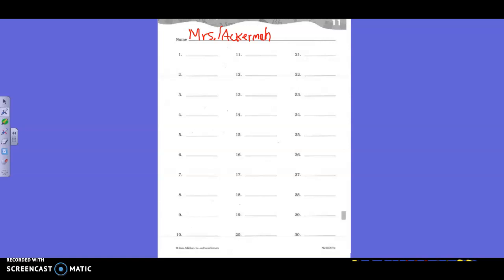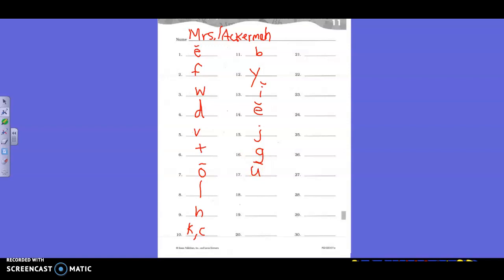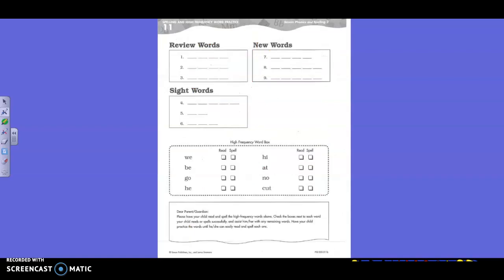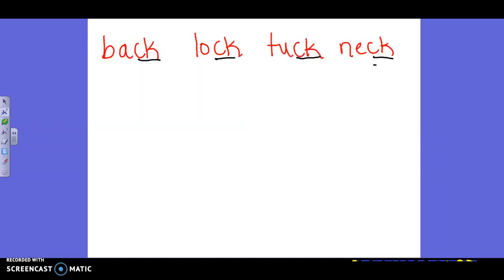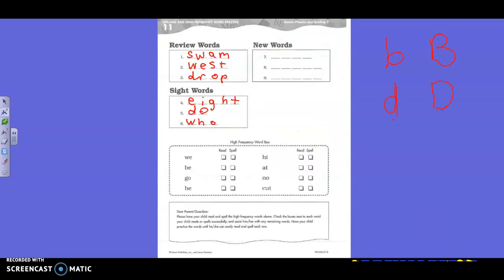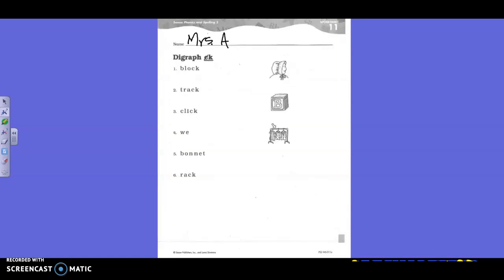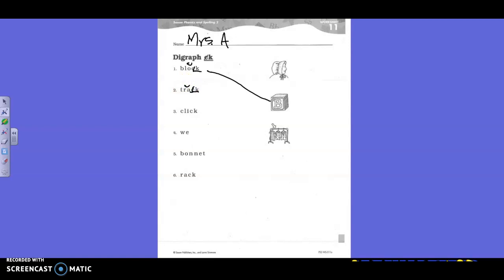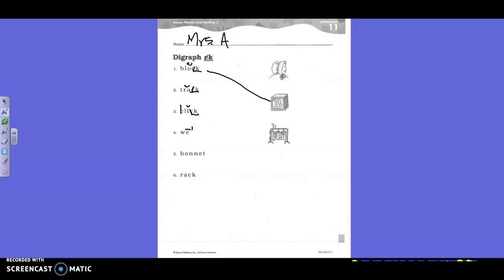Lesson 11-Phonics Spelling-2nd